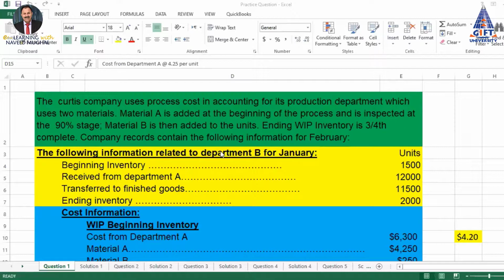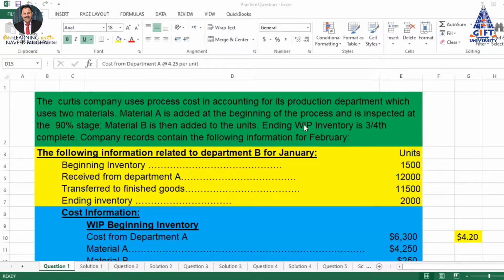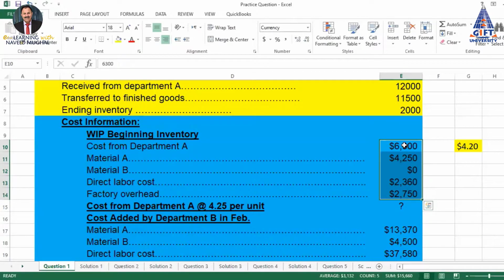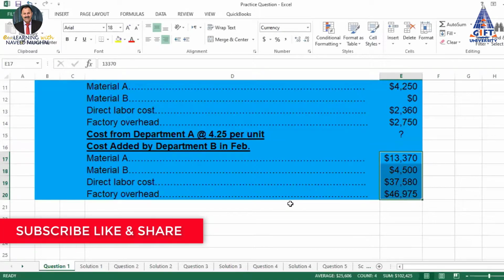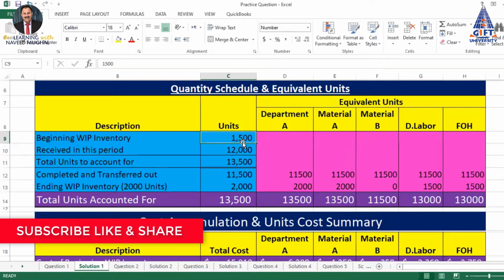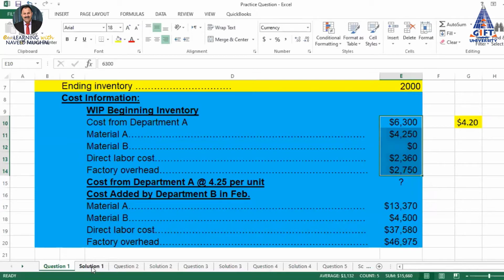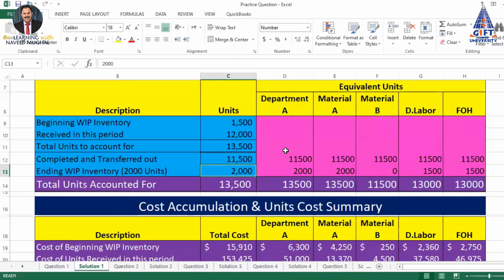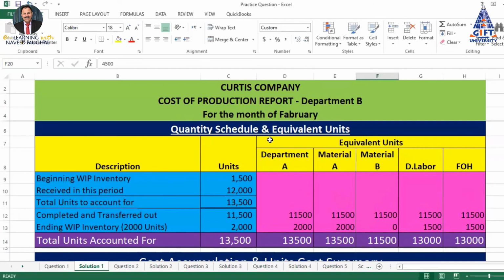#1: Process Costing | CPR Second Department | Weighted Average Method | Numerical Example Part-1